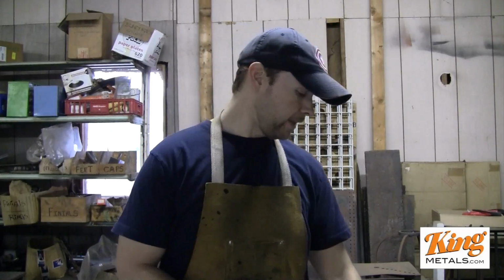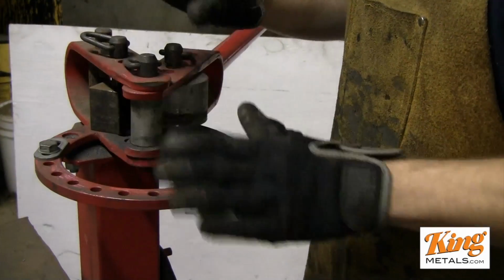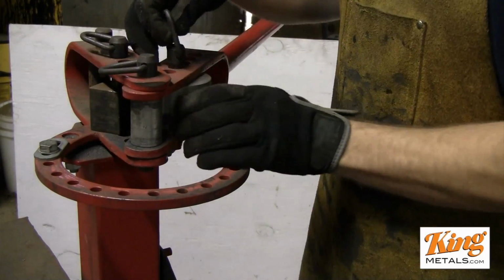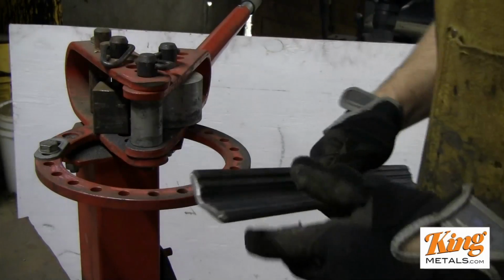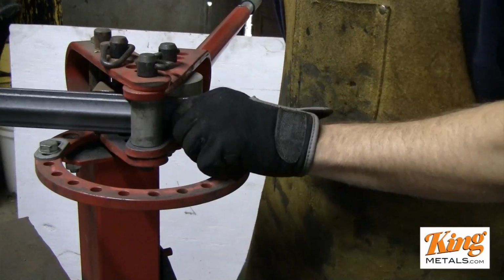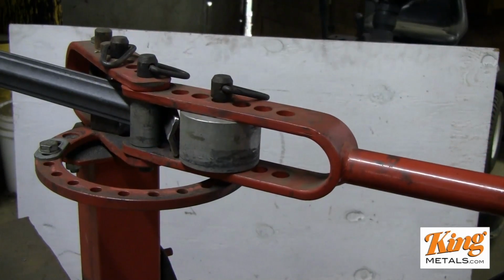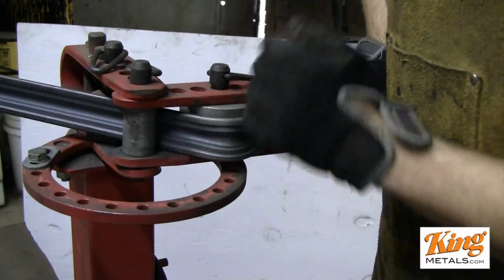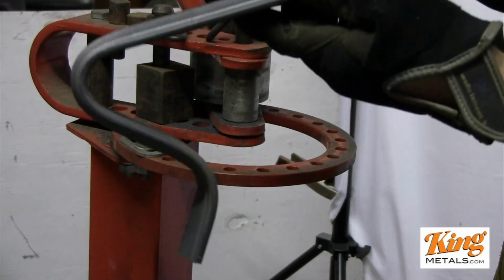Forming Cap Rail with a Metal Bender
How to obtain an S-curve on cap rail using a metal bender. to see great promotions!